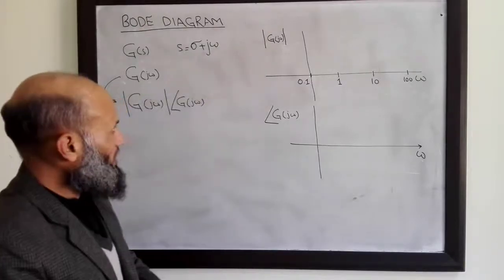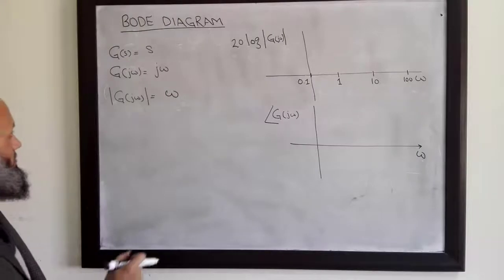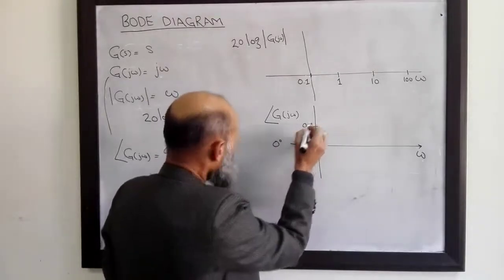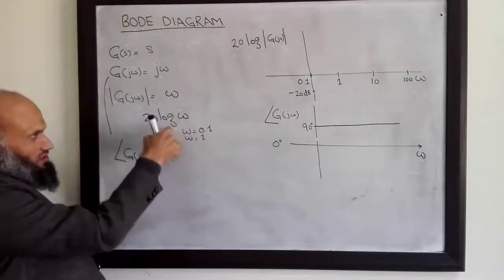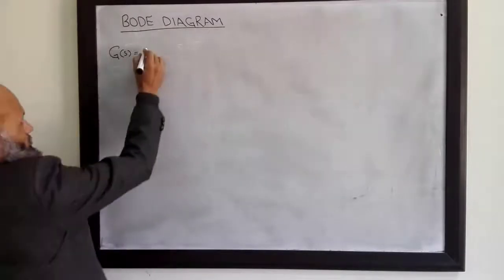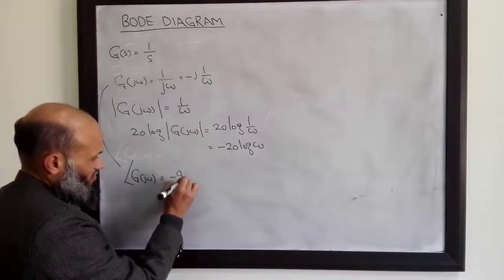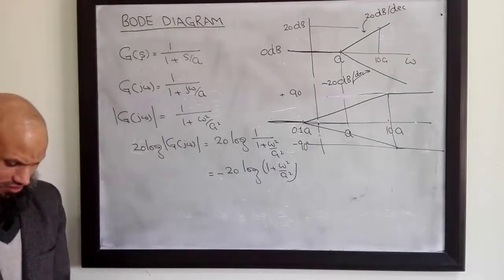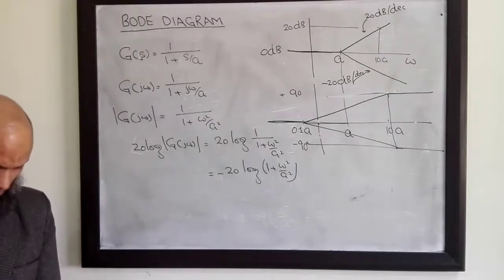LCS - Archive - 39 - Bode diagram